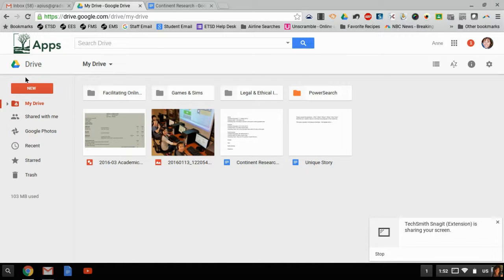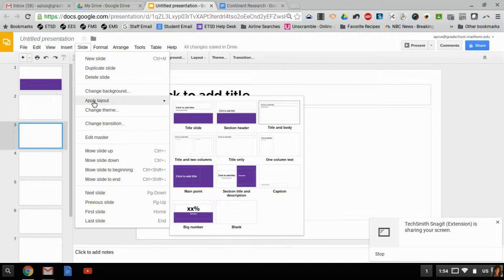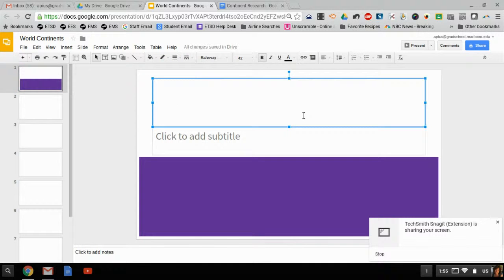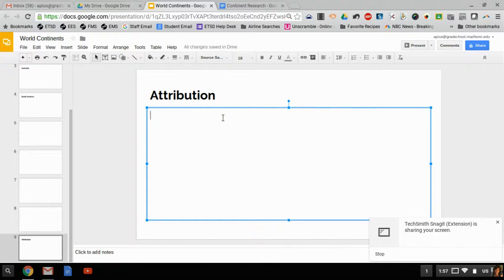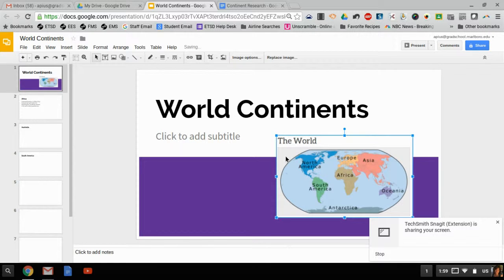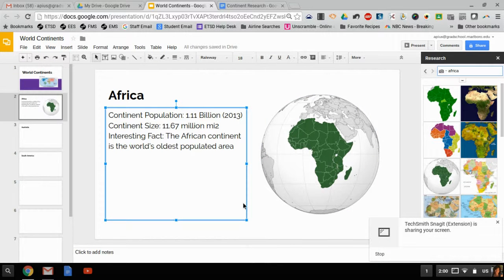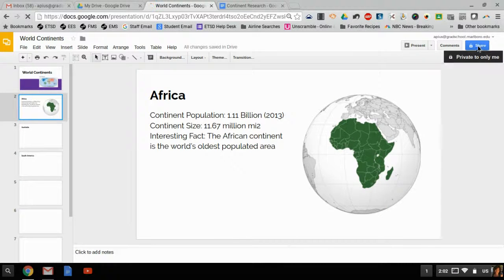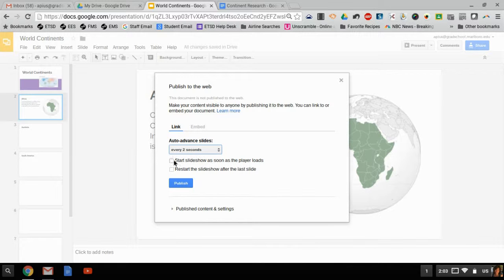Google Slides Video Intro